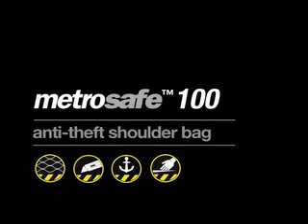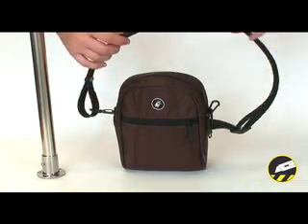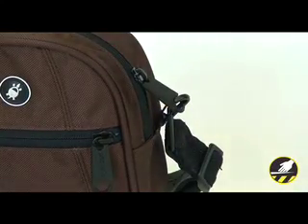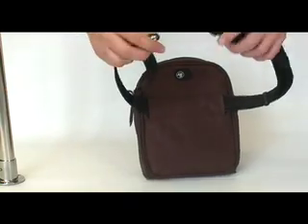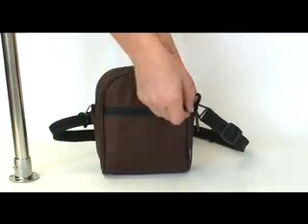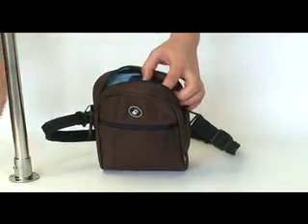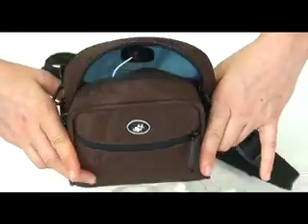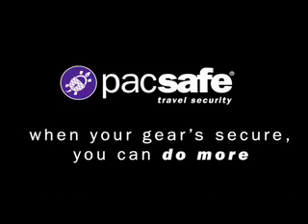Metrosafe 100 at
Anti-Theft hip and shoulder bag. Small in size, the MetroSafe 100 is all business on the inside with its great internal organisation features, and can also be worn as a shoulder bag or a hip pack. The MetroSafe 100 is perfect for all you bare essentials and must have electronic gadgets as well as small travel book or day planner.